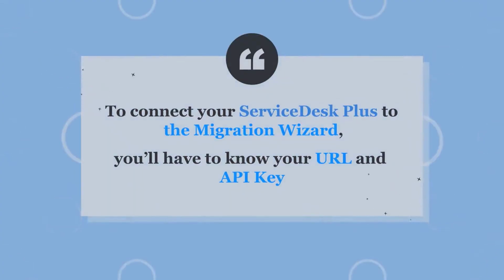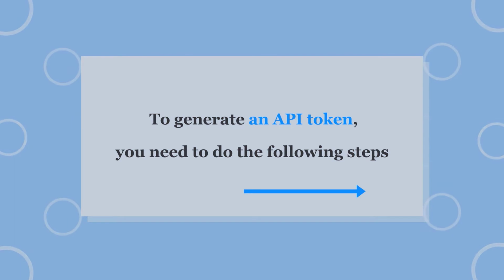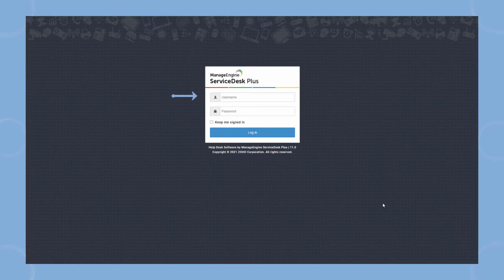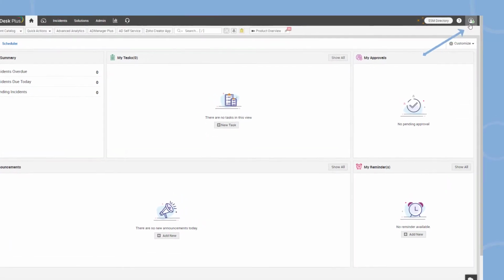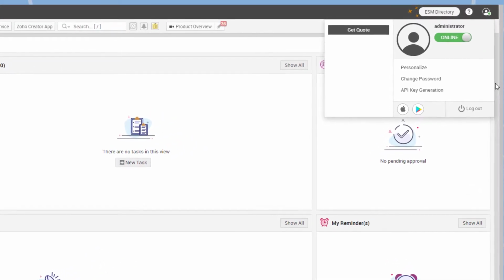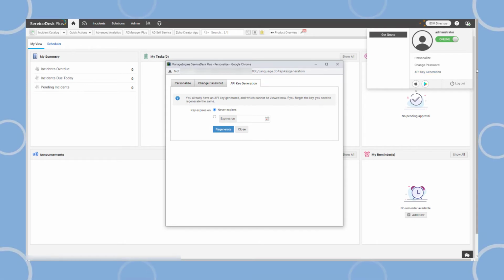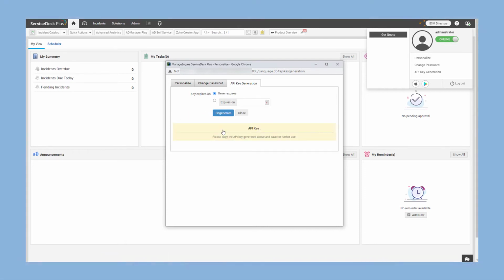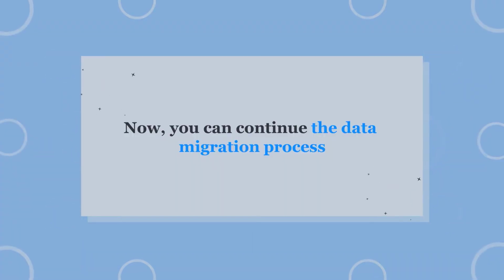How to Generate an API Key in ServiceDesk Plus?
If you are preparing for your ServiceDesk Plus export, you need to do some pre-migration steps, such as finding your API token. Our team prepared a video tutorial on how to find and create the API key in ServiceDesk Plus.

The video includes the following:
00:00 - Introduction
00:03 - Why generate an API Key in ServiceDesk Plus
00:15 - How to create an API key in ServiceDesk Plus?

📡  DISCOVER MORE:

Ready to migrate?

Unfamiliar with the data migration process? Check out this detailed guide on data migration with the Help Desk Migration service

Help Desk Migration is an automated migration service that transfers data between numerous help desk software including Zendesk, Freshdesk, Freshservice, JiraServiceManagement, ServiceNow, Salesforce, Hubspot, and more. Also, you can import data to a help desk platform from any source: email provider, CSV, or database.